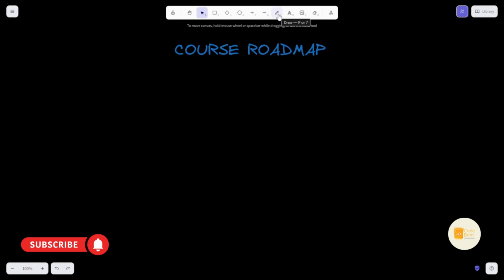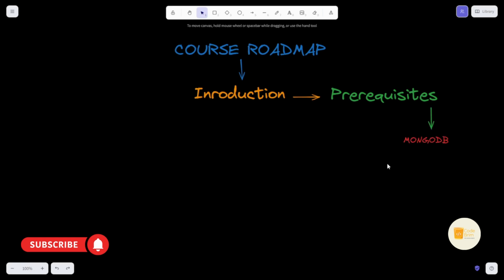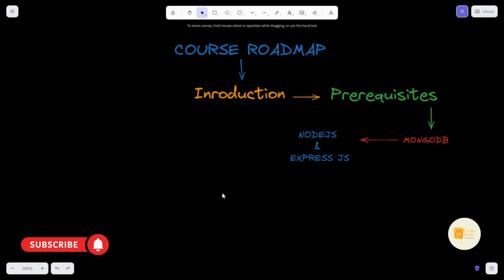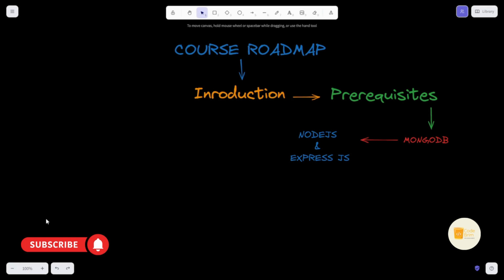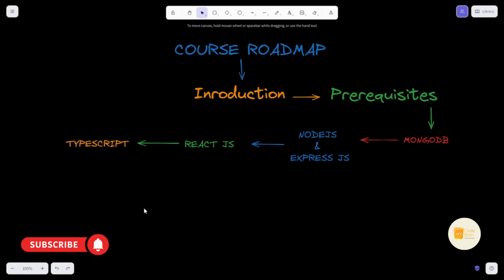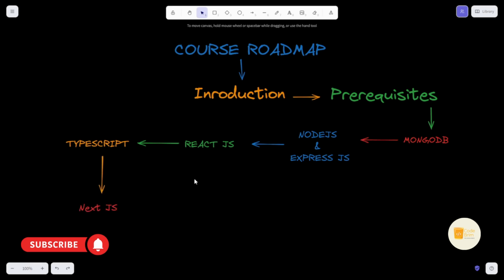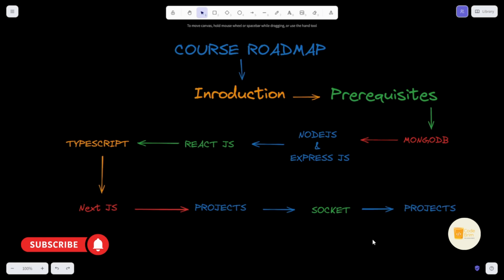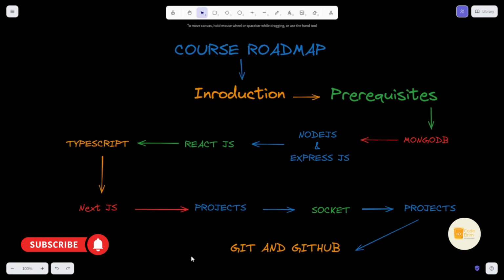MERN Stack Roadmap 2025 🔥 | Full Stack Developer Guide (MongoDB, Express, React, Node.js)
Want to become a Full Stack Developer using the MERN stack? This video gives you a clear and concise roadmap to master:

✅ MongoDB – NoSQL database for storing data
✅ Express.js – Backend framework for building APIs
✅ React.js – Frontend library for creating dynamic UIs
✅ Node.js – JavaScript runtime to build scalable backend apps